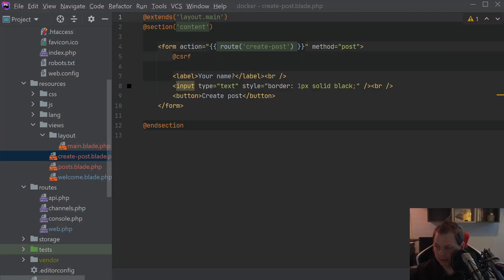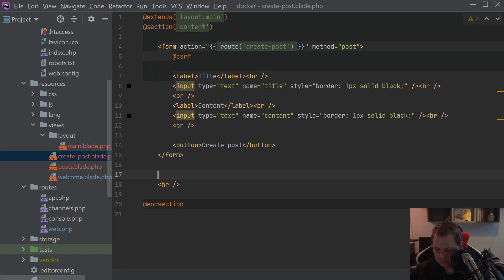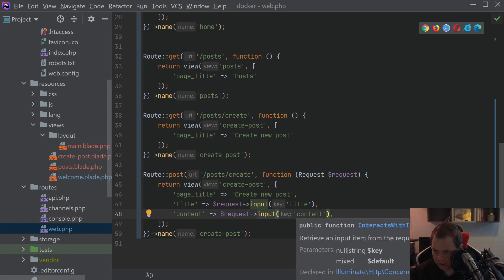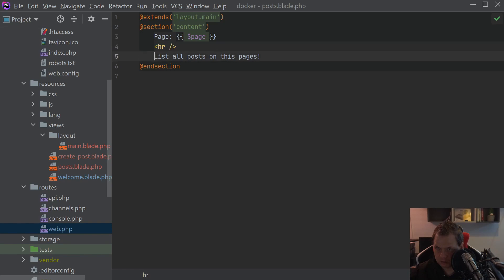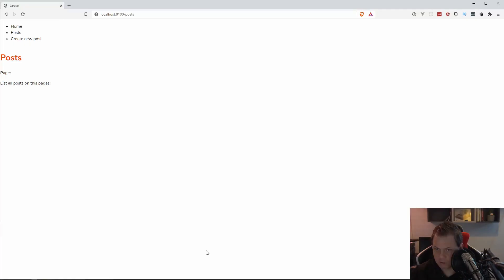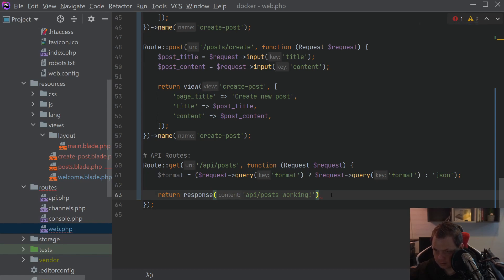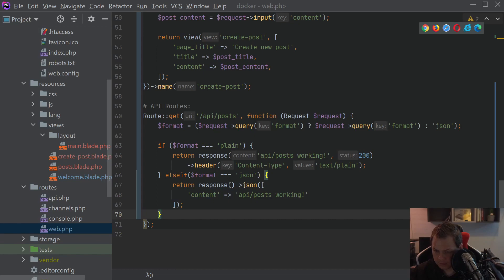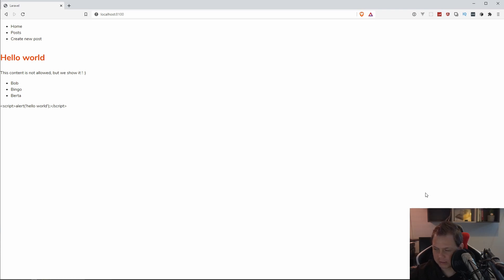Laravel for beginners - Learn how to working with request and response in Laravel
Learn about Laravel and how you can working with request and response inside Laravel, when you are working with request types like post, get and put you can return a response by plain text or json.